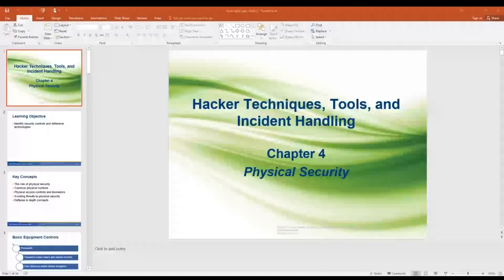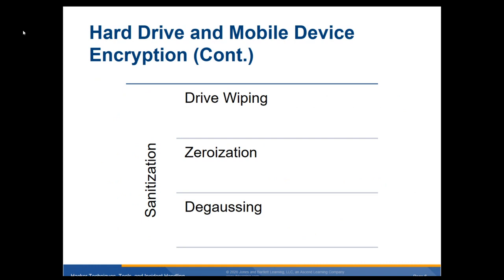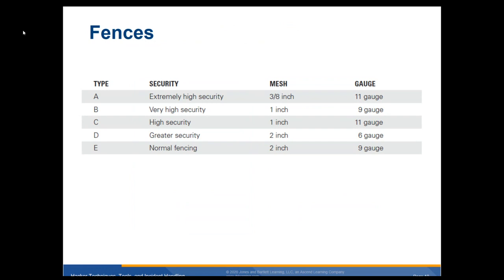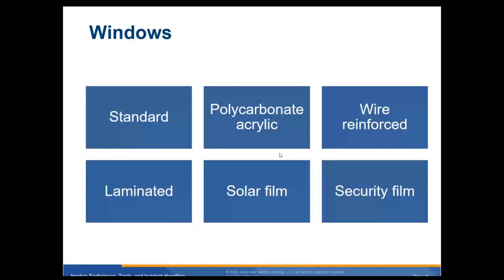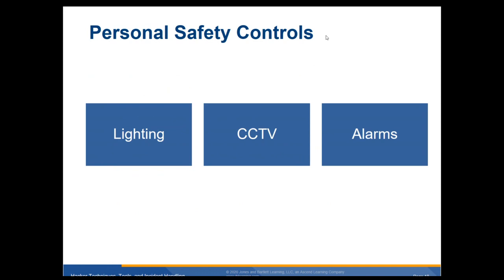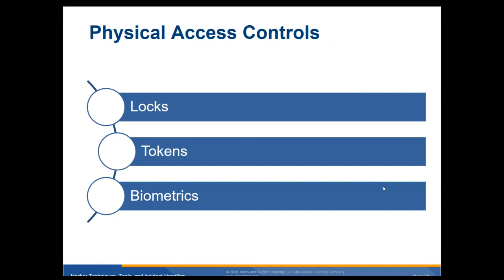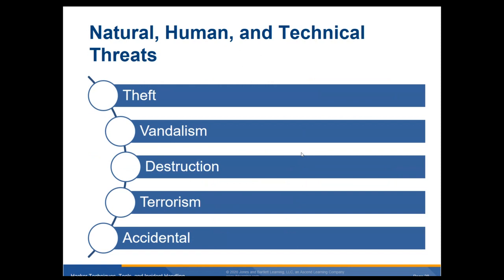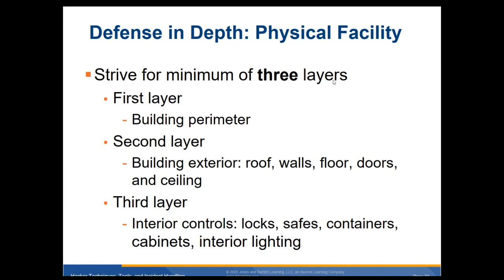CIST 2613 Chapter 4 Lecture